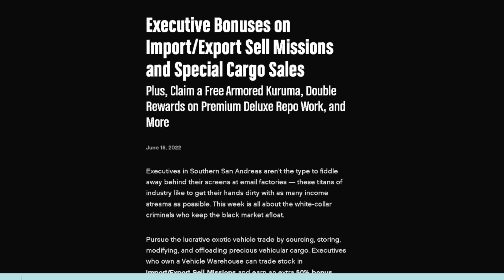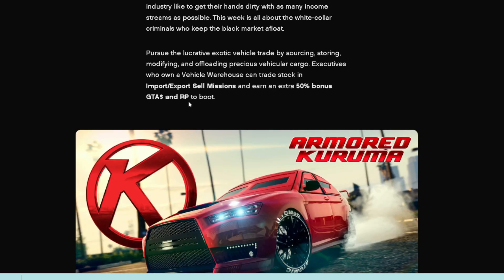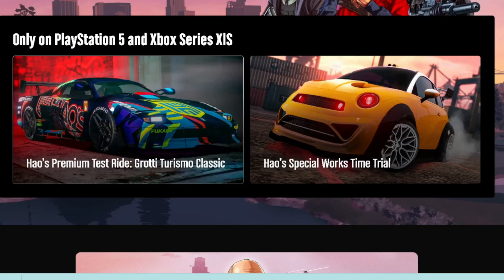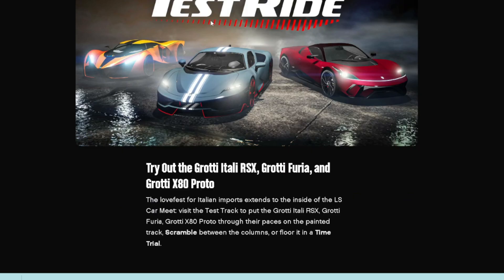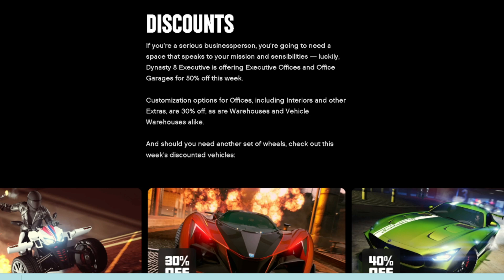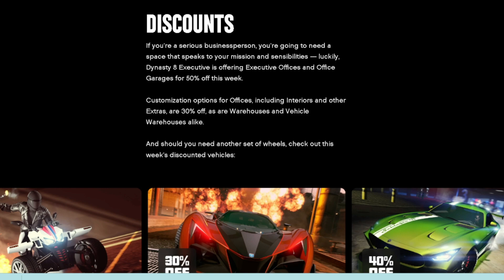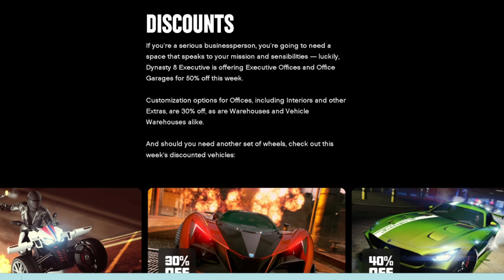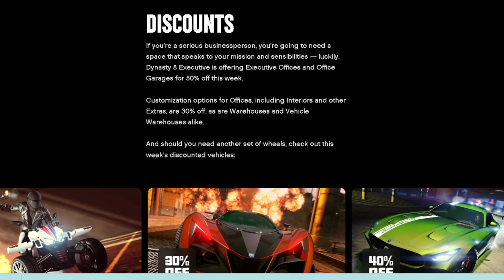GTAV FREE ARMORD KURUMA! DOUBLE MONEY! Awesome DISCOUNTS!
MERGE ANY CAR| BRAND NEW “FULL CAR 2 CAR BENNYS MERGE” LS CAR MEET MERGE GLITCH

GTAV GODMODE CUSTOM SPEEDO GLITCH *WORKING 5/26/22*